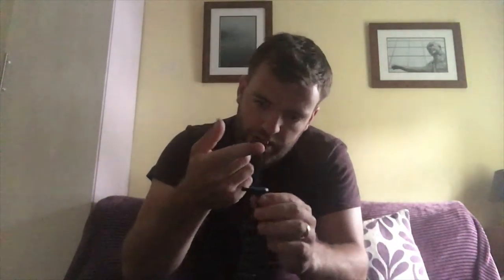Vlog 36 - Joby Griptight Gorilla Pod XL Review